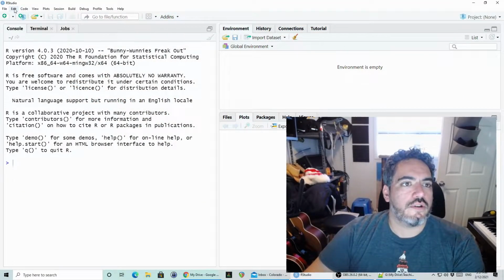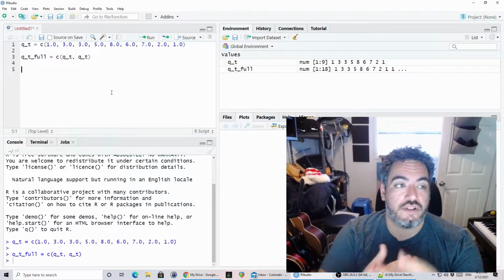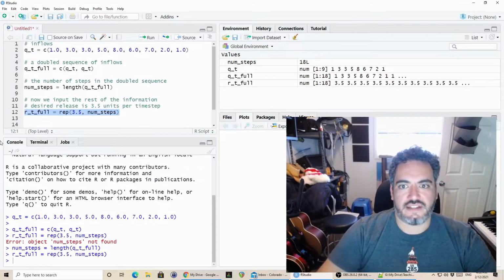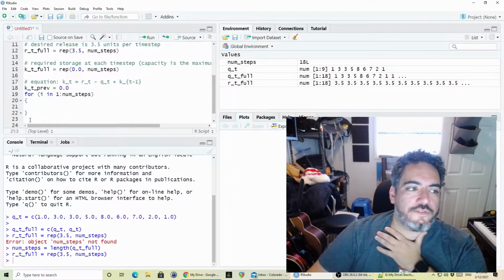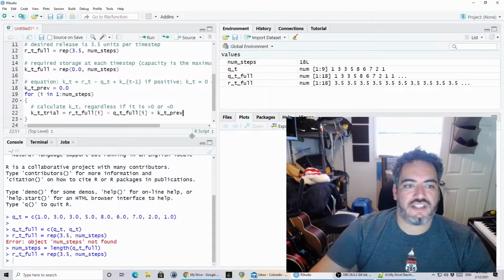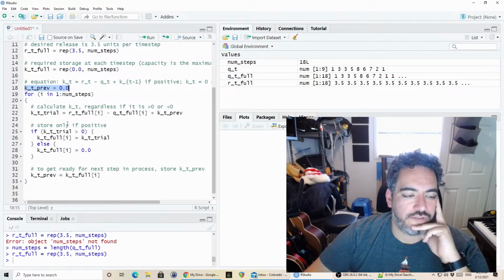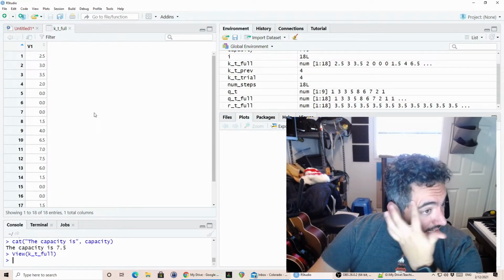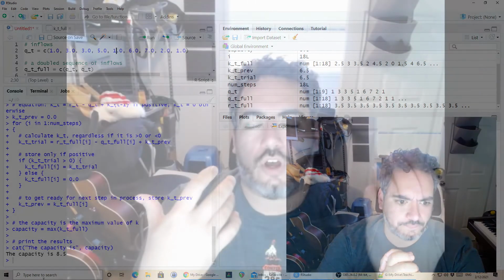R Session 2 - Sequent Peak Method (for loops, if statements)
In this second R session, we work through the Sequent Peak method for sizing reservoirs. The example includes for loops and if statements; helpful if you would like to convert an iterative spreadsheet code to R.

The example comes from Water Resource Systems Planning and Management by Loucks and Van Beek